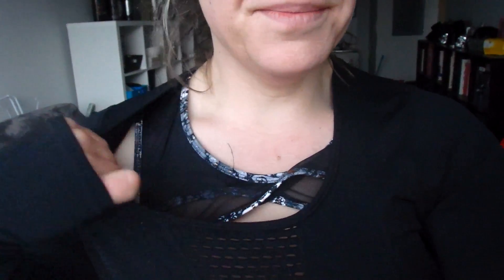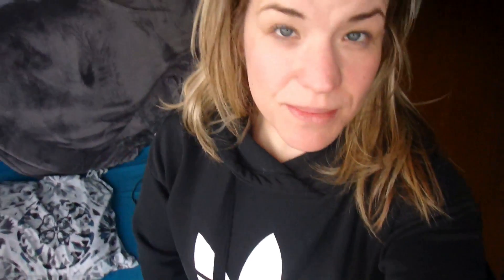Week 12 Vlog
March 12-18

type1dayna.blogspot.ca